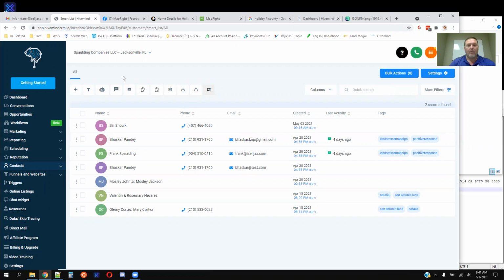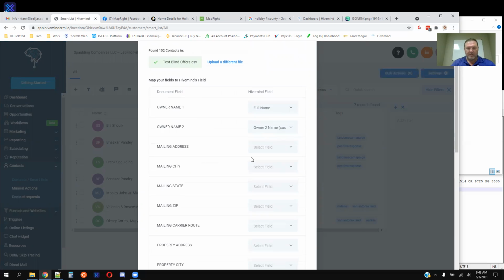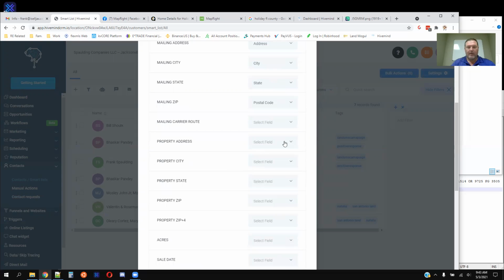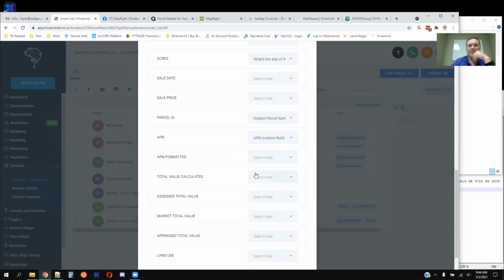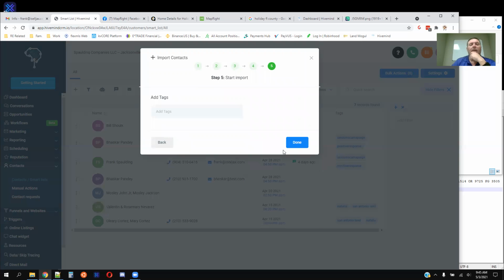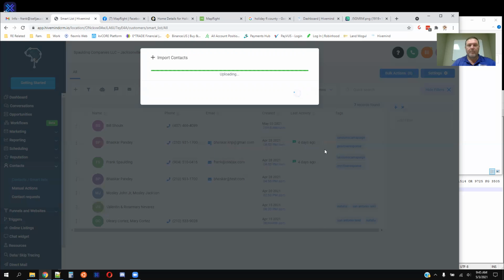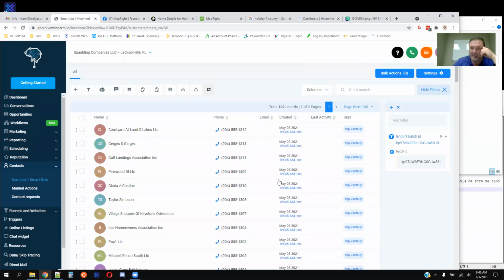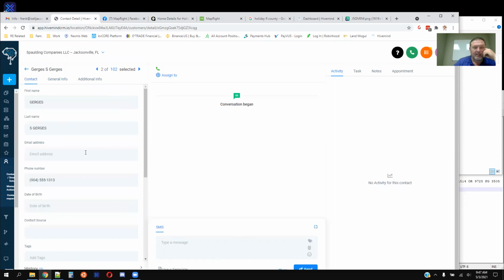Contact Import TheHivemindCRM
In this video I show you how to import a list of contacts and map them for your TheHivemindCRM installation. From there you can manage many marketing campaigns with the contacts.